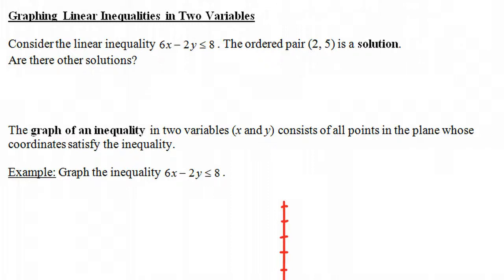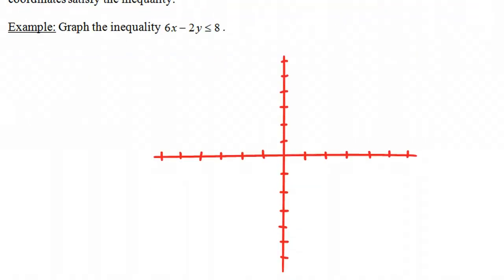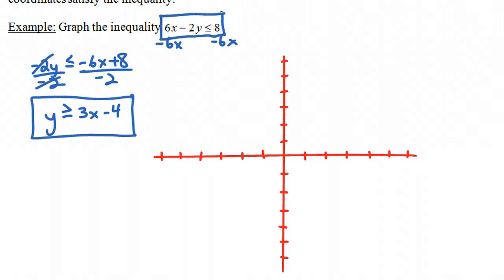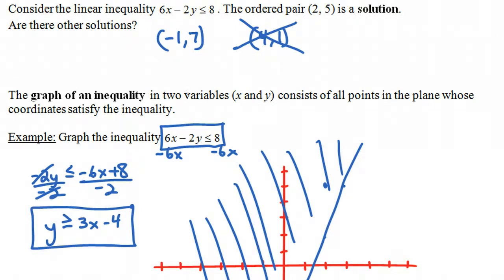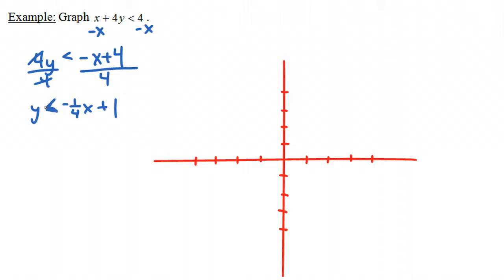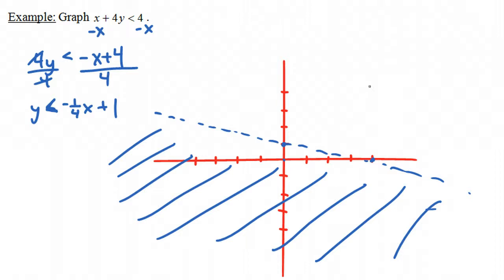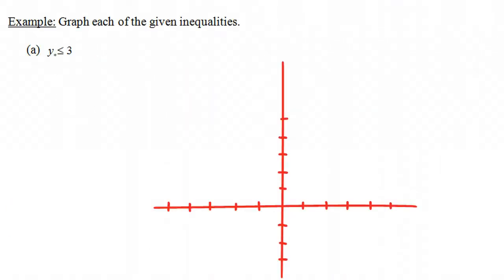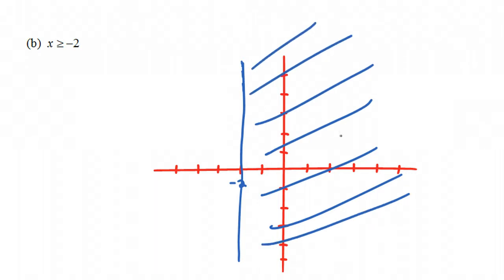Graphing Linear Inequalities in Two Variables